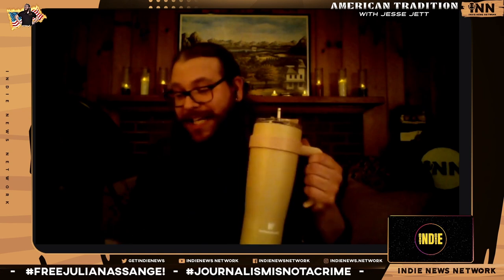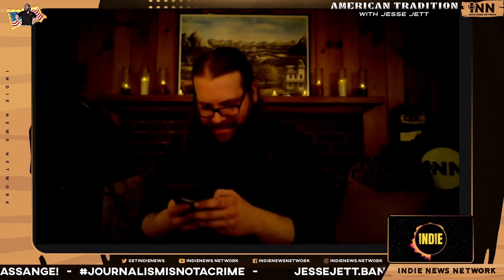Jesse's Flesh Vessel of a Mug & Indie Rants About Water Bottles at His Kids' School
A Clip from American Tradition #36: The Man-datory Enjoyment Valentine’s Day Spectacular w/ Jesse Jett & Indie

Funny Songs!
Romantic Songs!
Songs that will make you scream and punch the wall!
Join Indie & Jesse for the Valentine’s Day special that TRULY has everything*!
* = Special does not include everything

01 - Ordinary Love - Sade
02 - Pencil Thin Mustache - Jimmy Buffett
03 - Holy Shit - Father John Misty
04 - Ophelia - The Band
05 - Ringlet - Jesse Jett (spoken word)
06 - Minx - Jesse Jett
07 - I Will - The Beatles
08 - Outsource - Jesse Jett
09 - Girl - The Beatles
10 - Good Guy - Frank Ocean
11 - Valerie - Amy Winehouse
12 - Twice Baked Potato - Jesse Jett
13 - Mmm Mmm Mmm - Crash Test Dummies
14 - Let’s Get It On - Marvin Gaye
15 - There’s The Day - Old Irish Folk Song
16 - How To Boycott History - Jesse Jett (spoken word world debut)

This is American Tradition, an INN Exclusive show starring Jesse Jett and his unique brand of musical, lyrical, spoken word & writing talent. Co-host Indie from Indie Left Media and Indie News Network will help break the lyrics down & engage with chat. Jesse is our musical director at INN and the source of many of Indie`s earworms.

American Tradition, now on Spotify & Apple podcasts!

Proud members of the Indie News Network family of content creators - follow all our network channels at:

Credits:
Producers: Jesse Jett & Indie
Stream Engineer: Indie
Artwork: BigMadCrab
Technical Consultant: Reef Breland
An Indie News Network Production